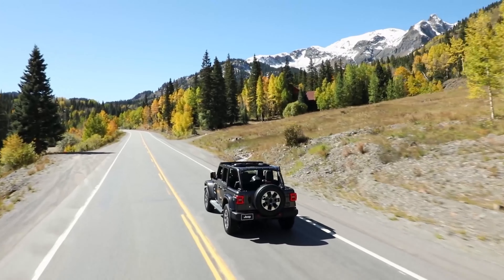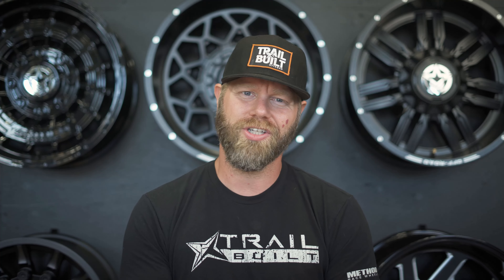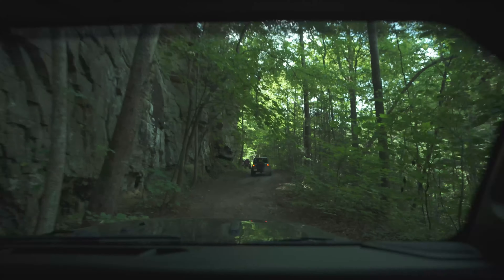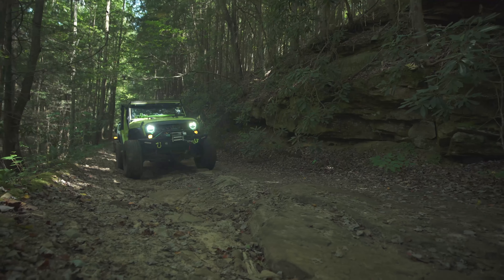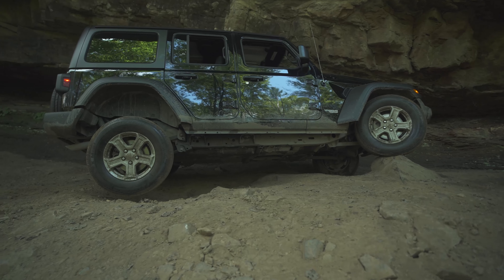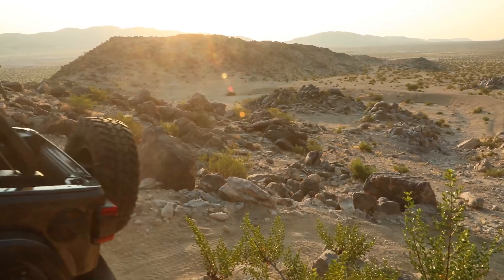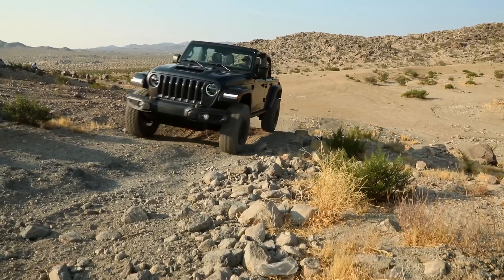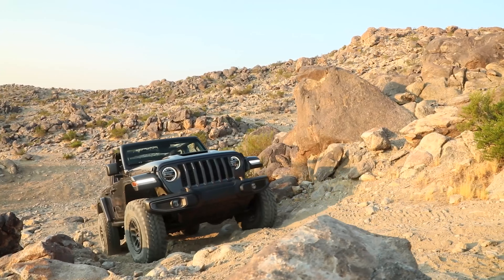Can You Offroad a Stock Jeep Wrangler?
Can you offroad a stock Jeep Wrangler? That's what we are answering in today's video where we took our BONE stock RENTAL offroading and showing you what it is capable of. Let us know what you are driving out on the trails and if it's stock or not.